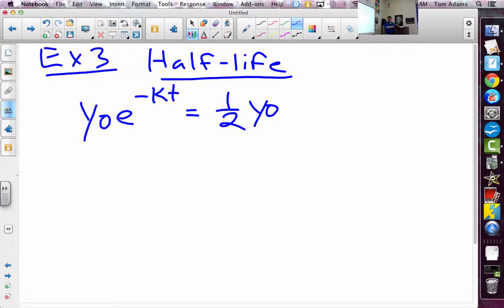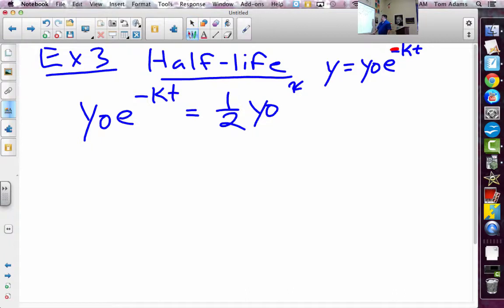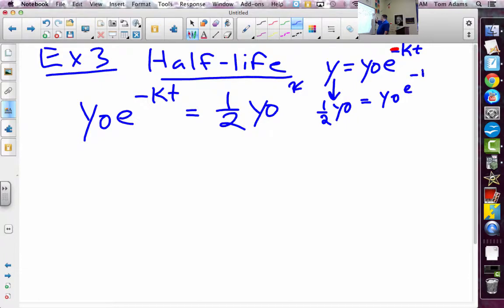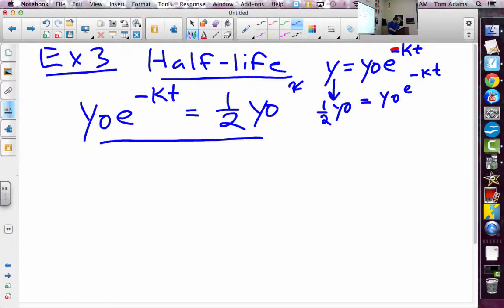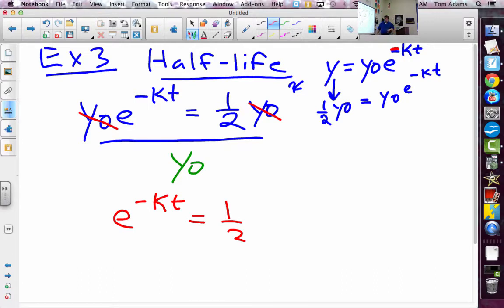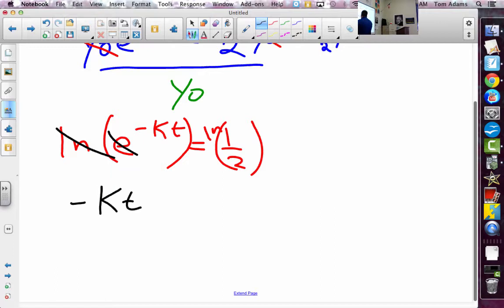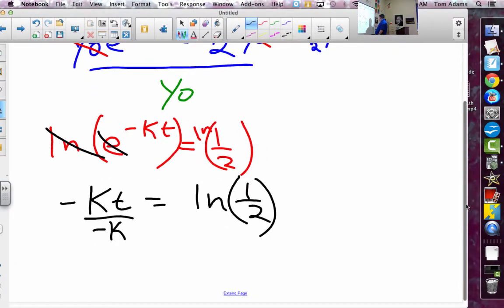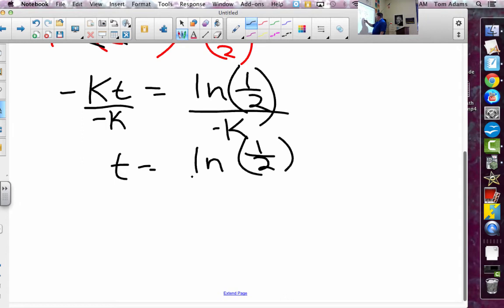AP Calculus 6.4 Separable Differential Equations, Growth, and Decay Example 3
Mr. Adams teaches AP Calculus - 6.4- Exponential Growth and Decay. In this video Tom Adams will explain: Separable Differential Equations, Law of Exponential Change, Continuously Compounded Interest, Radioactivity, Modeling Growth with Other Bases, Newton's Law of Cooling, and why understanding the differential equation dy/dx = ky gives us new insight into exponential growth and decay.